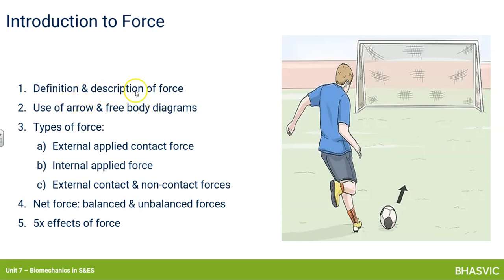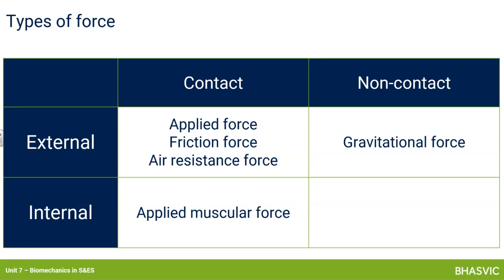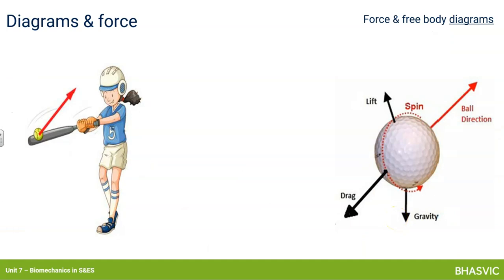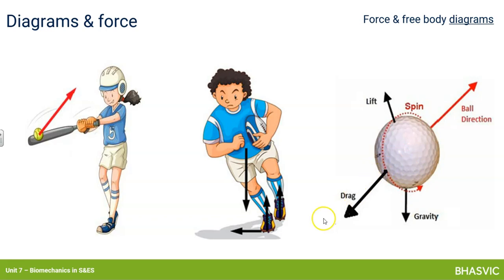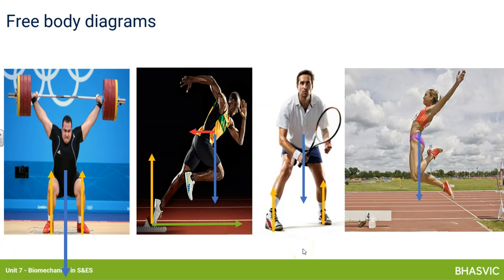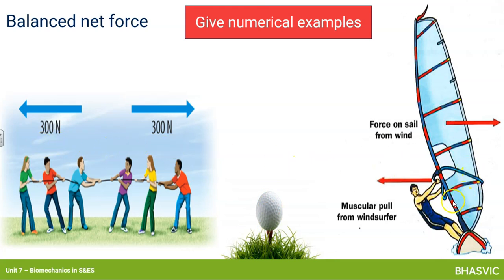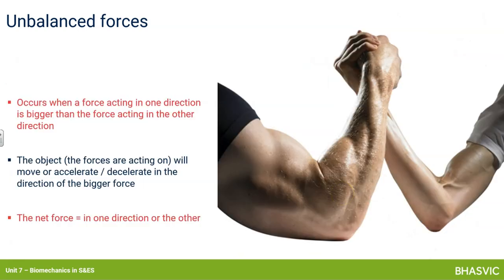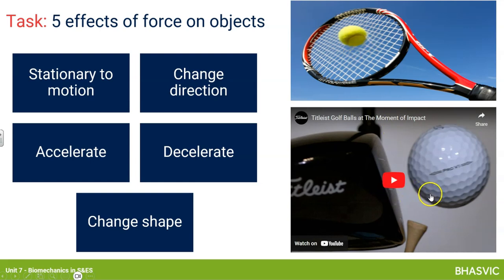7 2 - B0 Introduction to Forces